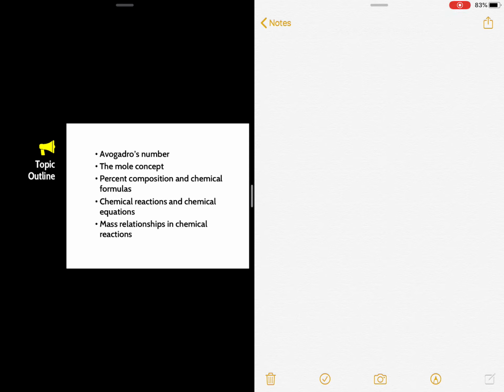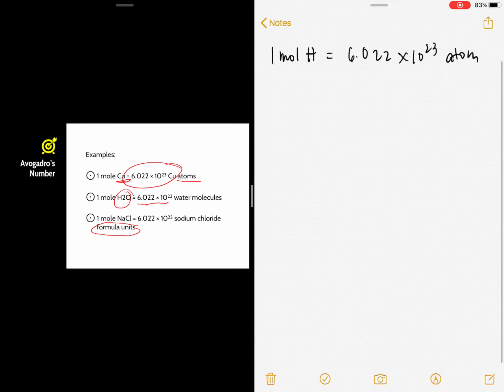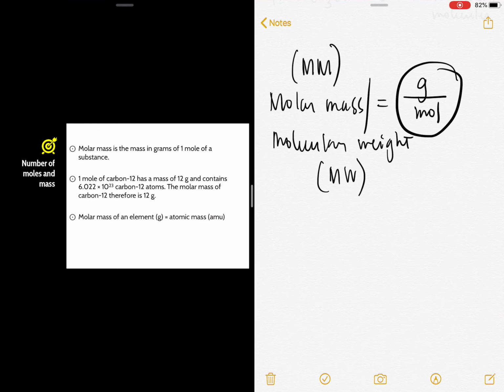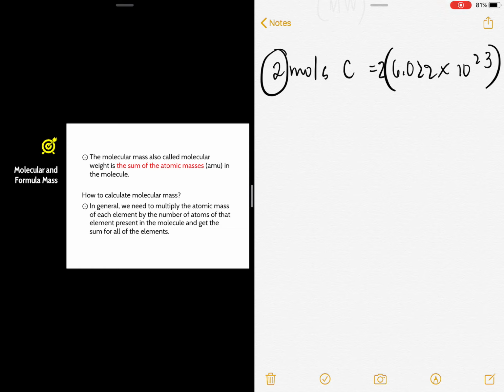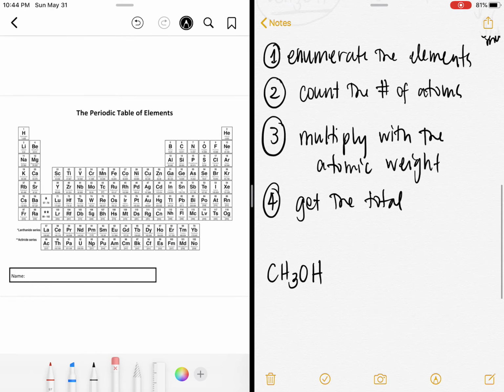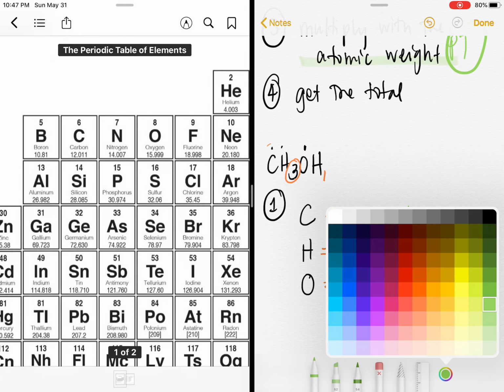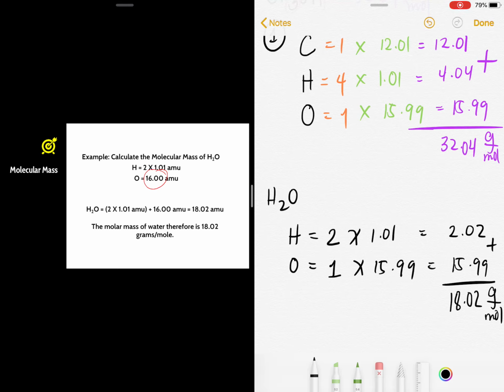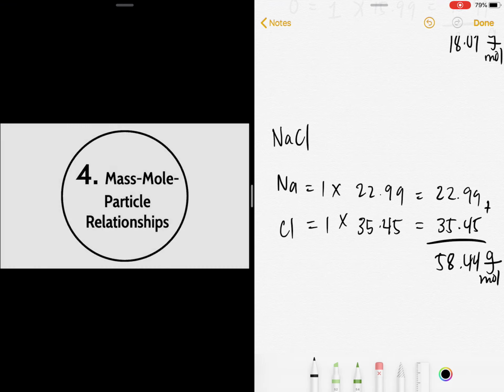Stoichiometry part 1 - moles, Avogadro's number, and getting the molecular mass